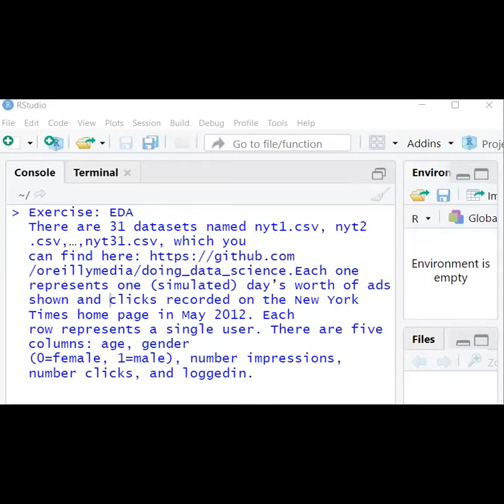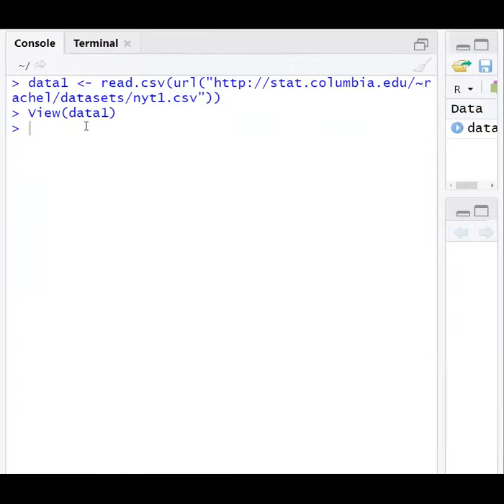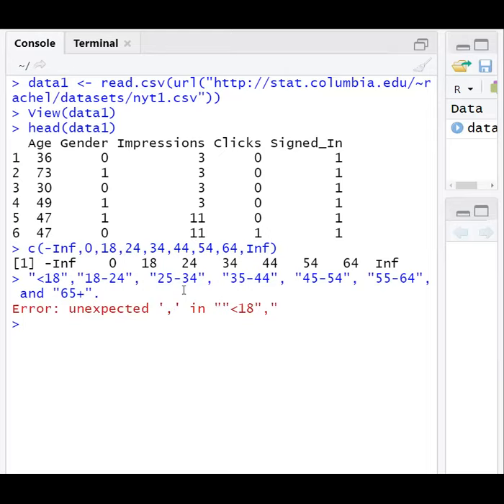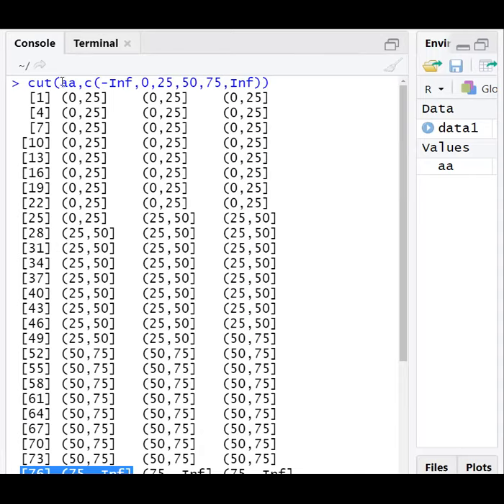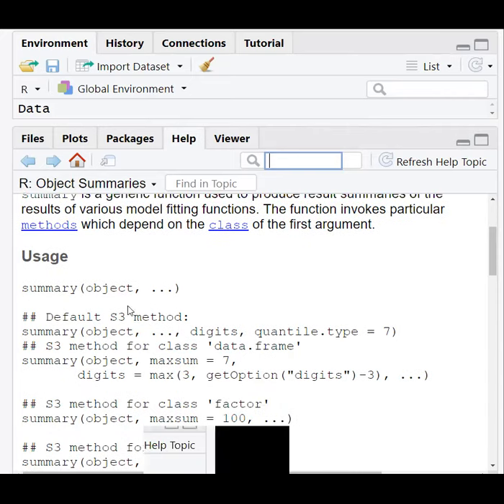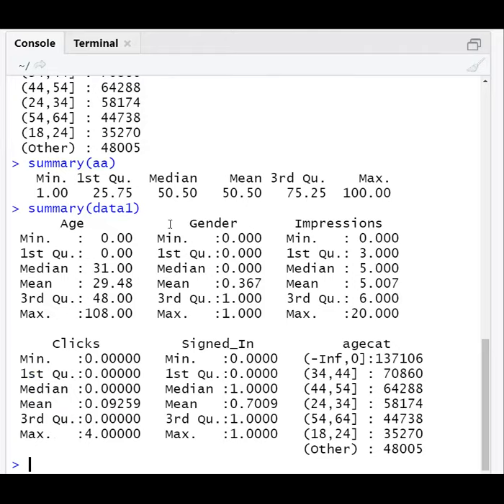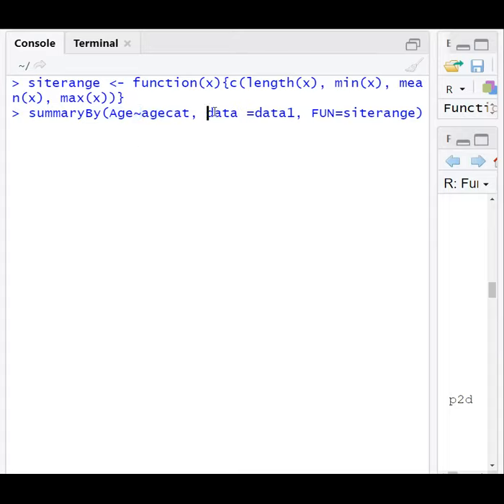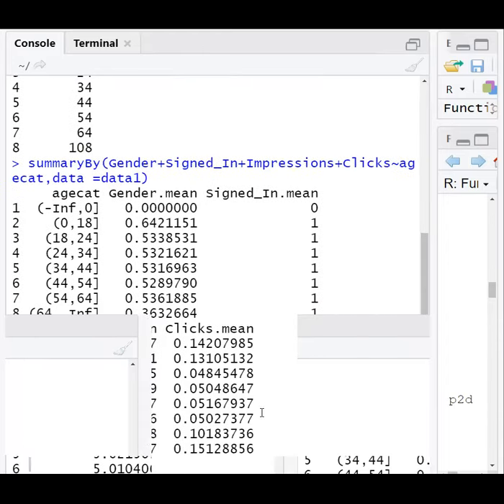Data Science 10